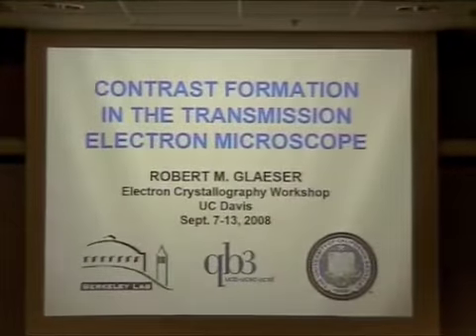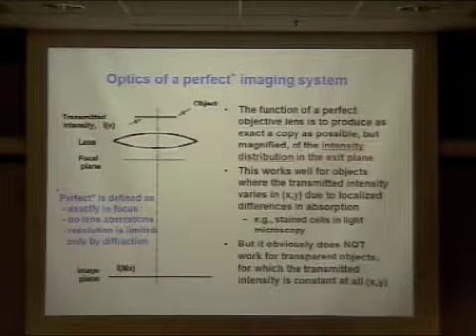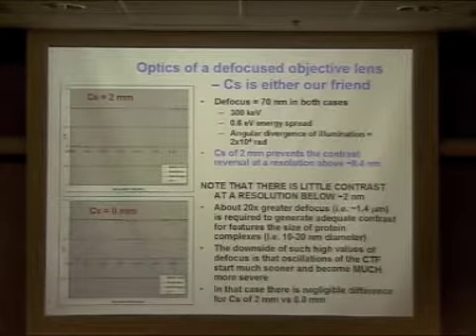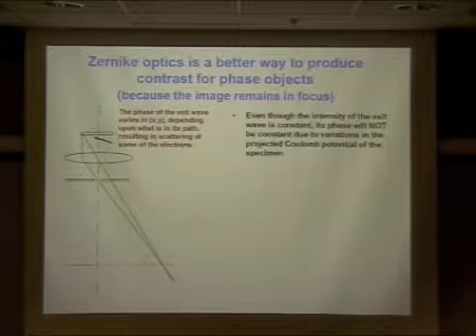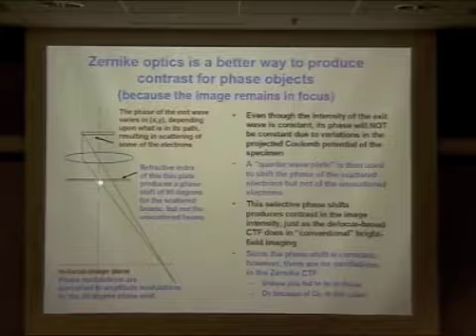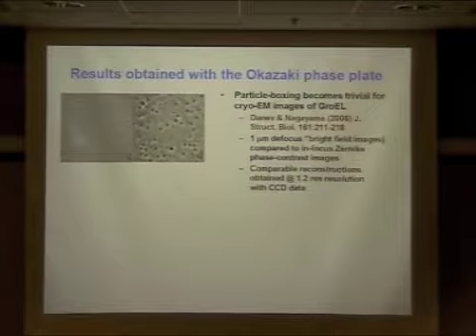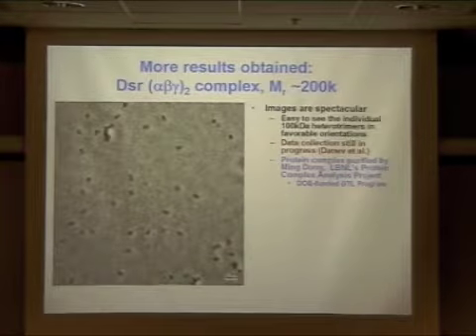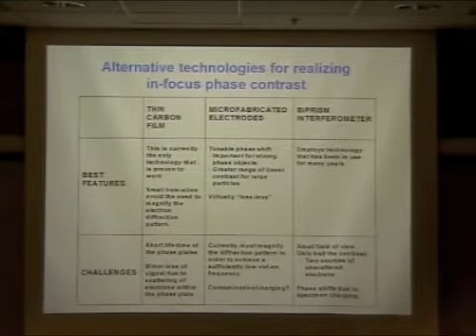Bob Glaeser Contrast formation in the TEM Phase Shifting devices aberration vs aberration correcti